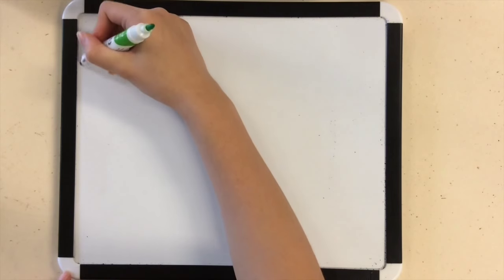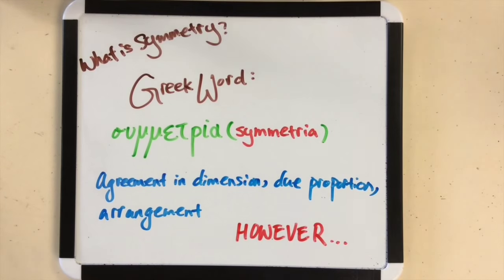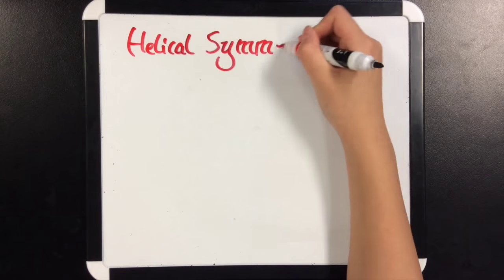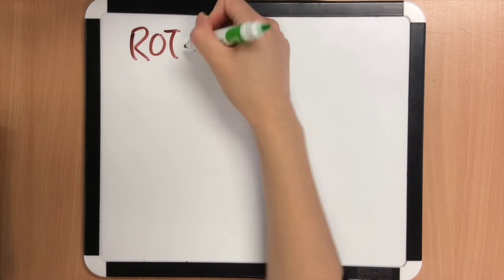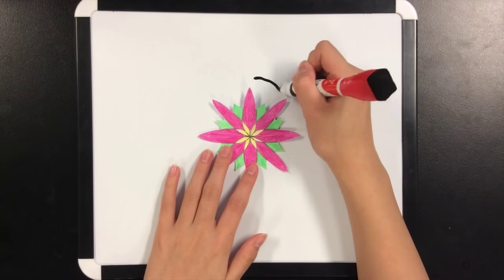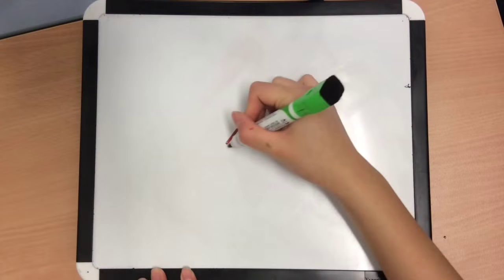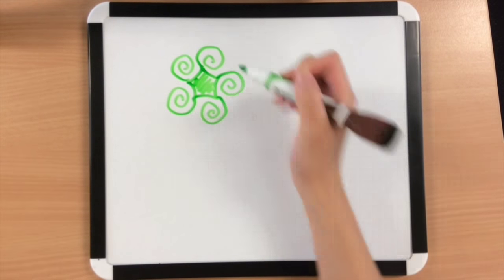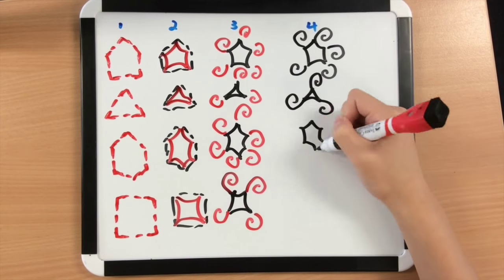What is Symmetry? (Nina Qiu)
This video was produced by Nina Qiu of Year 10 (2015).